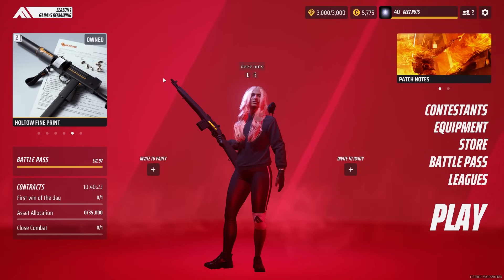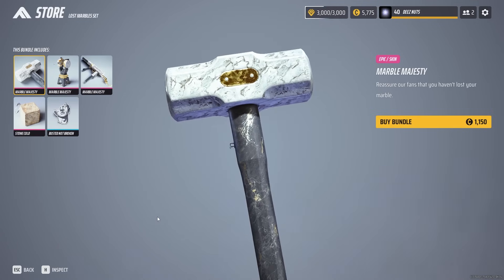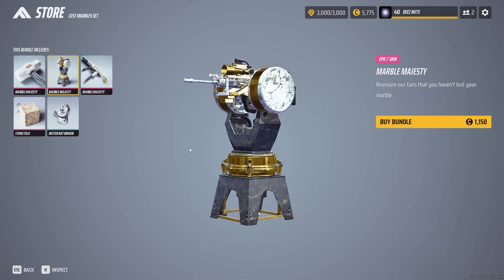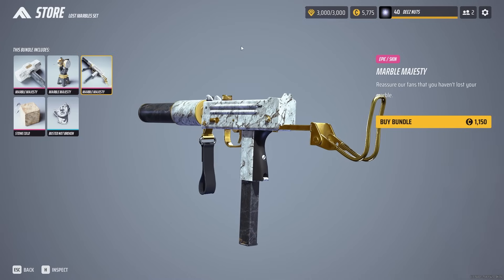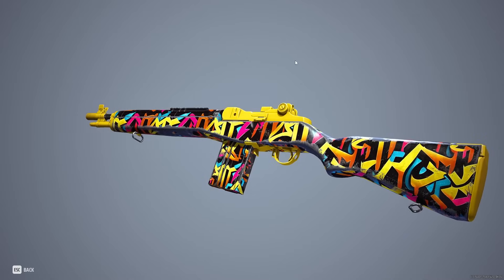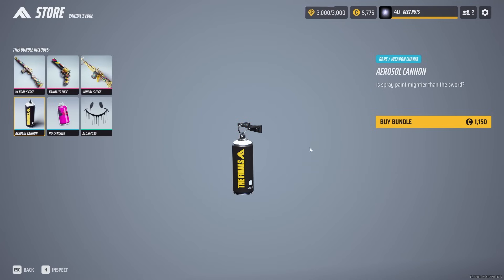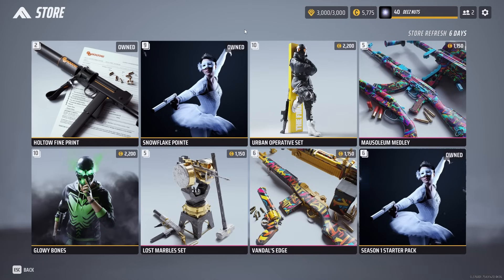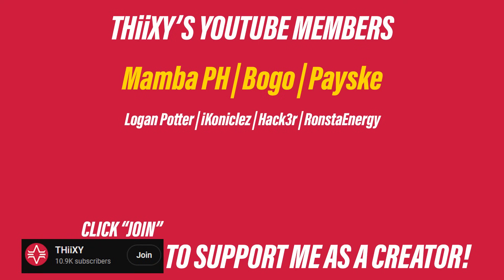THE FINALS STORE UPDATE - JANUARY 10TH 2024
Another week, another store refresh here for THE FINALS, watch now to see the new skins and get my opinions on them being added into the game. If you've been playing this game for some time, you'll know that there's still a wide array of skins waiting to be released, and hopefully some more animations too!

What skins are you waiting to be released in THE FINALS? As said in the video, I know that the Fizzy Tiger is a popular skin for the V9S.

Timestamps;
00:00 - Intro
00:50 - Marble Majesty Sledgehammer Skin
01:42 - Marble Majesty Turret Skin
02:00 - Marble Majesty M11 Skin
02:44 - Stone Cold Charm
02:57 - Busted Not Broken Sticker
03:13 - Lost Marbles Set Take
03:25 - Vandal's Edge LH1 Skin
04:03 - Vandal's Edge Revolver Skin
04:26 - Vandal's Edge M60 Skin
04:52 - Aerosol Cannon Charm
05:20 - Hip Canister Sticker
05:25 - All Smiles Spray
05:40 - Vandal's Edge Take
06:10 - Outro